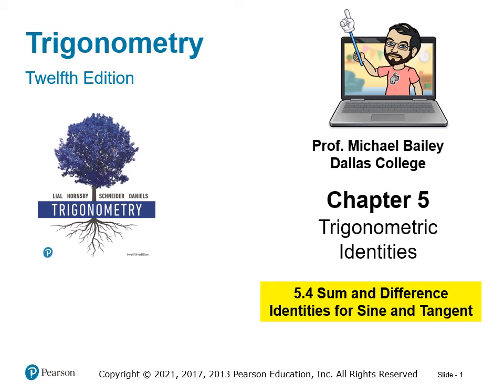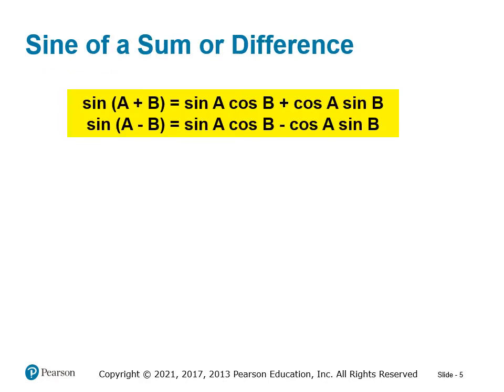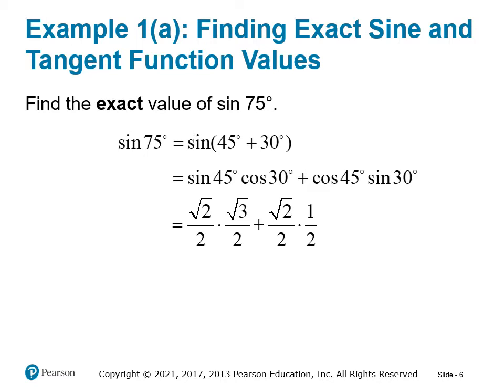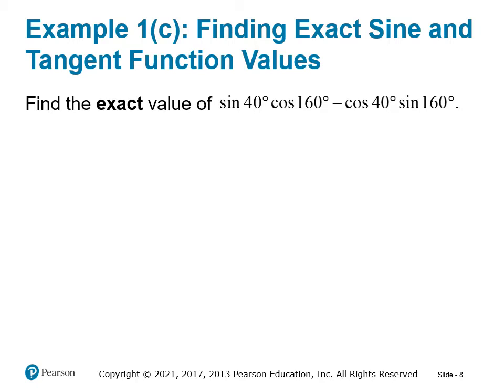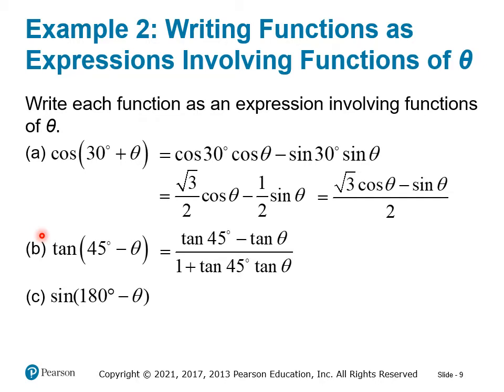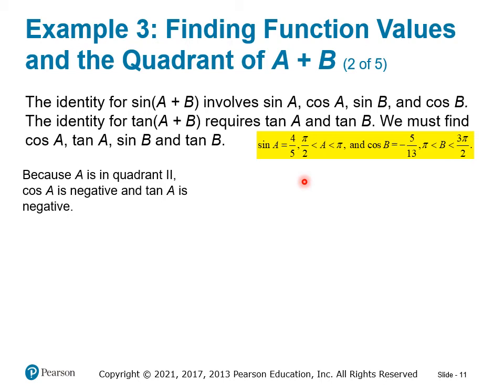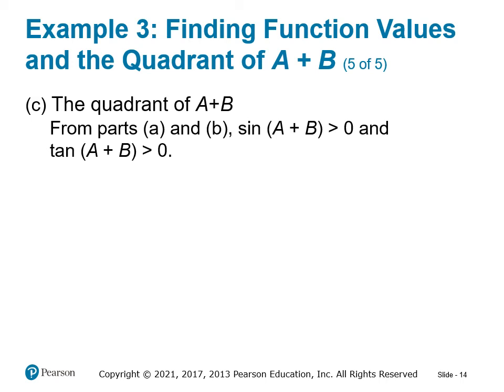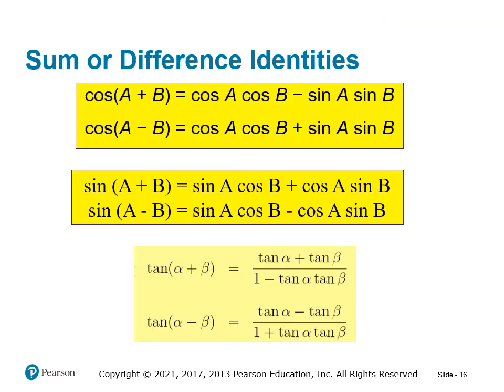MATH 1316 5.4 Lecture